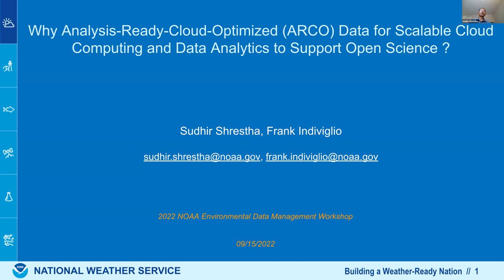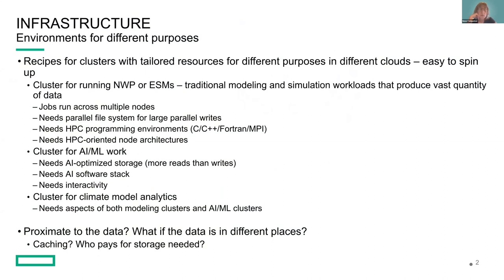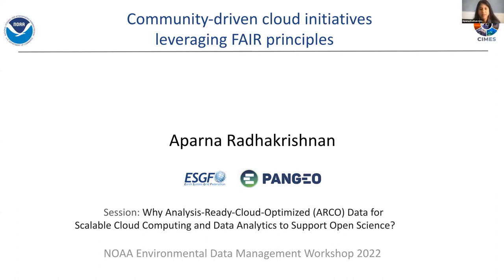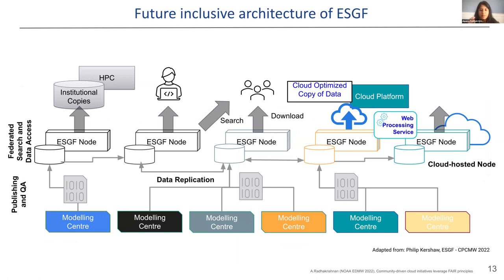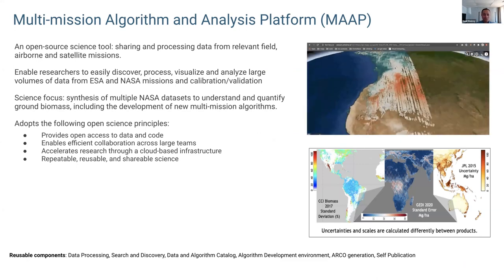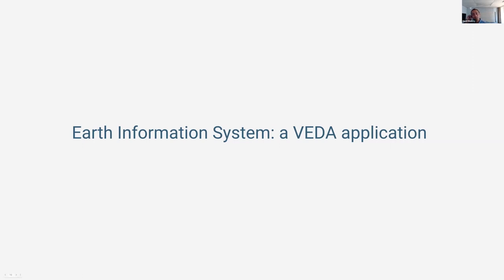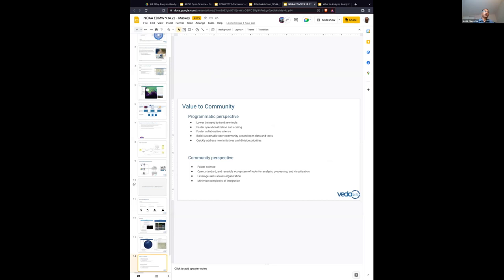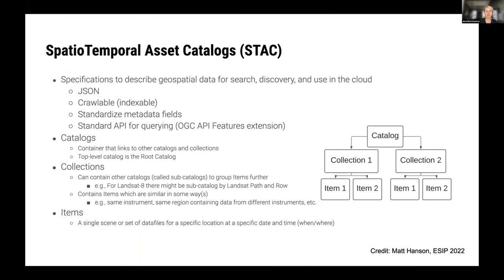Analysis-Ready-Cloud-Optimized (ARCO) for Cloud Computing and Data Analytics to Support Open Science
Cloud computing is changing the way we traditionally do computing. Large volumes of data temporally or spatially that are diverse and complex pose challenges in how it is stored, accessed, managed, shared, visualized, and fused for answering many analytical questions.

Improving efficiency with the Infrastructure that are demand-driven and automated systems of systems that enable the improved access, interoperability and portability of the systems and solutions (Infrastructure-as-Code) that are function-driven and cloud-optimized, are warranted. The optimized data format that is cloud-ready and improves access and interoperability with robust data structure and metadata will pave the path forward that will be centered abound Data equity and the People/ users’ encouraging the Open Science.

For robust deployment and stable service, developing such an open framework that allows us to interoperate within systems of systems, scale using cloud computing or high-end computing, and accelerate analyses facilitated by data-proximate computing, that are reusable and collaboration agnostic is highly recommended. This scalable framework that capitalizes Analysis-Ready-Cloud-Optimized (ARCO) Data-driven by FAIR Data principles that support efficient data-driven approaches such as geospatial intelligence, Artificial Intelligence (AI) including several other domains of Science to extract valuable information out of large volumes of data and developing information products that reach a large group of users with enhanced customer experience (CX) and also supports the decision-making process that impacts lives of the people.

This session will focus on use cases on the ARCO, Infrastructure and migration, Analytics and visualization, and Dissemination of data and information products in the cloud that will improve the Interoperability, Access, and usage of NOAA Data that supports Open Science leading to Innovation. Specifically, this session will explore: (Lightning talk and panel discussion):

- the critical components of scalable cloud computing infrastructure as a service and Infrastructure as code, Open Science use case within NOAA and beyond
- the current cloud deployment practices, native cloud formats and current cloud optimized formats and optimized chunking of data formats such as Zarr.
- facilitate discussion on cloud computing and ARCO and how those are facilitated through FAIR Data Principles (Use case, discussions)
- the critical components of cloud computing and applications including data ingest, archive, storage, visualization, distribution, modeling, and analysis-ready data